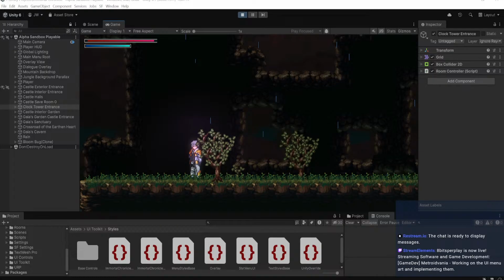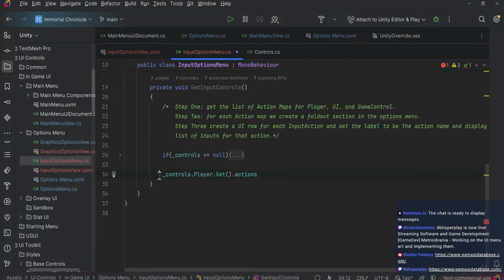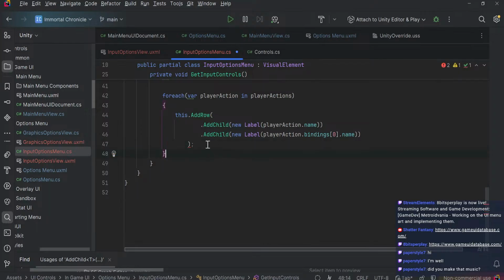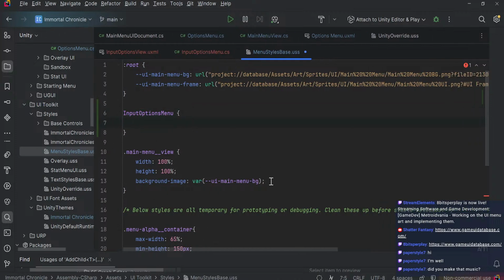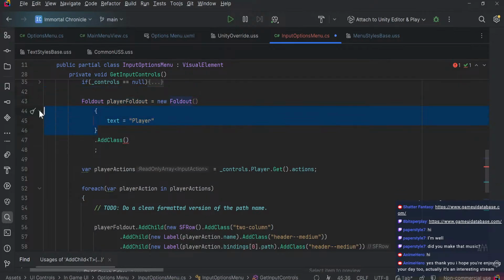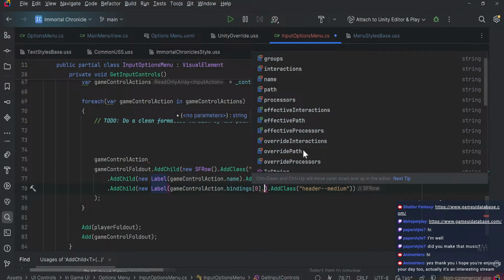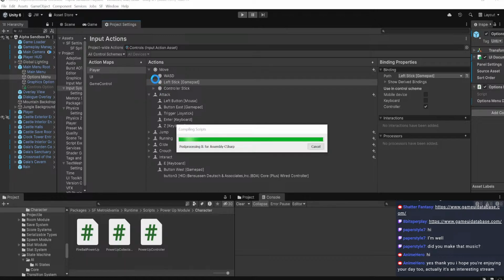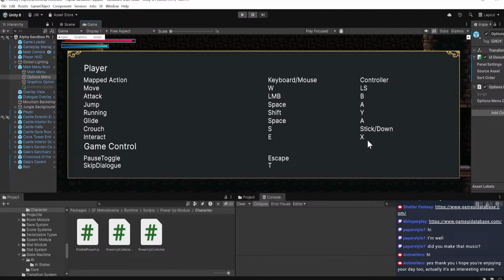[GameDev] Metroidvania - Working on the UI menu art and implementing them.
[GameDev] Metroidvania - Working on the UI menu art and implementing them. Maybe VFX and SFX for ambiance areas.